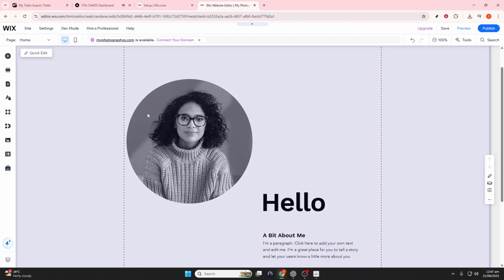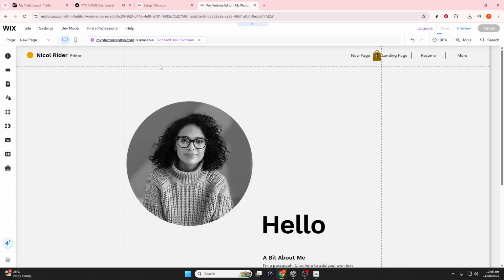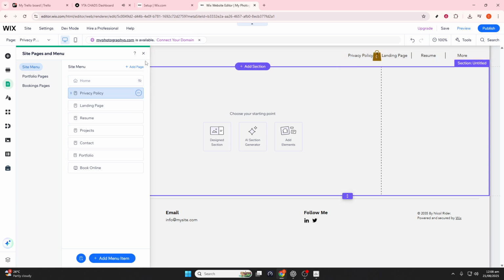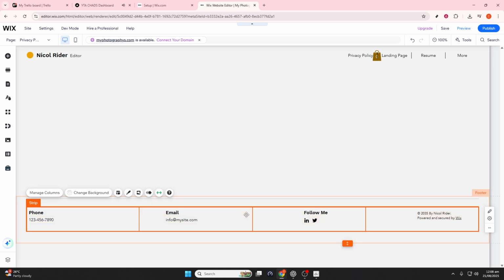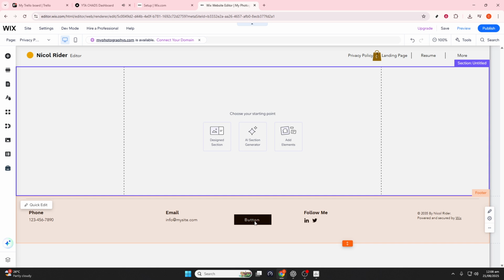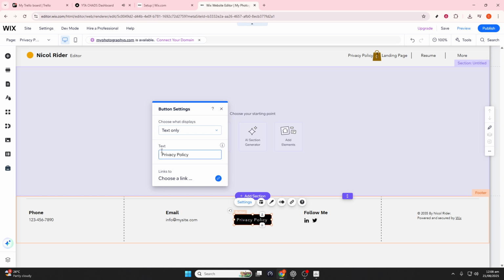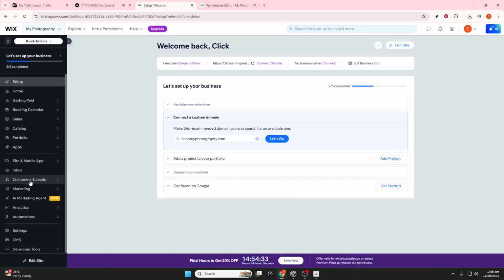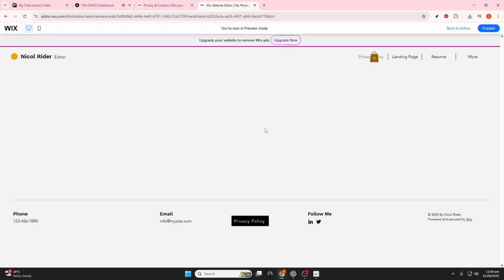How To Add Privacy Policy To Wix Website Step By Step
🔒 Want to make your Wix website compliant and build trust with your visitors? In this step-by-step Wix tutorial (2025), I’ll show you exactly how to add a Privacy Policy to your Wix website quickly and easily. Having a clear Privacy Policy is essential for protecting your business legally, meeting GDPR/CCPA requirements, and showing your audience that you value their data and privacy.

In this guide, you’ll discover:
✅ Why every Wix website needs a Privacy Policy page
✅ Step-by-step instructions to add a Privacy Policy in Wix
✅ How to customize your policy to match your business needs
✅ Tips for linking your Privacy Policy in the footer or menu
✅ Pro advice to stay compliant with global privacy regulations

By the end of this tutorial, you’ll know exactly how to add and display a Privacy Policy on your Wix site like a pro—boosting both compliance and visitor trust. 🌐✅